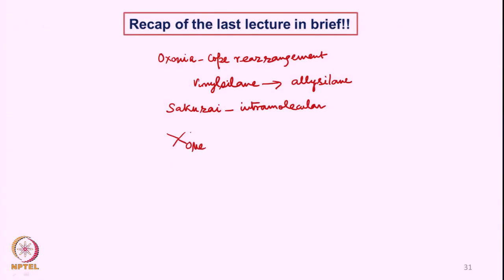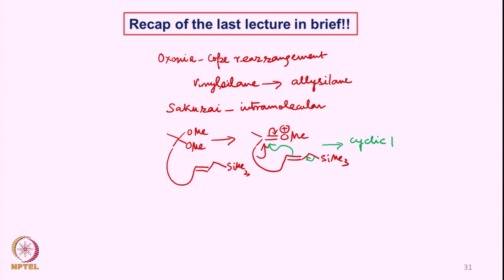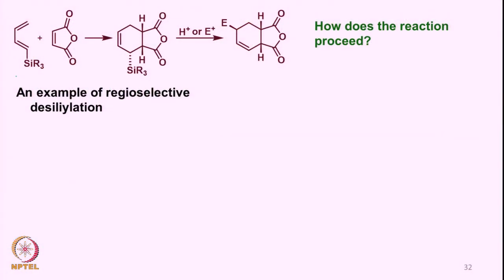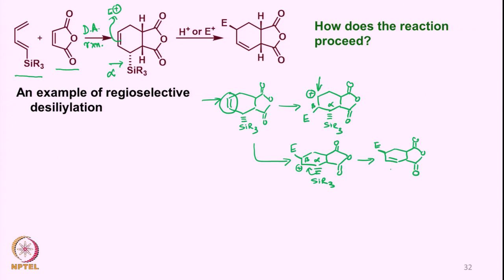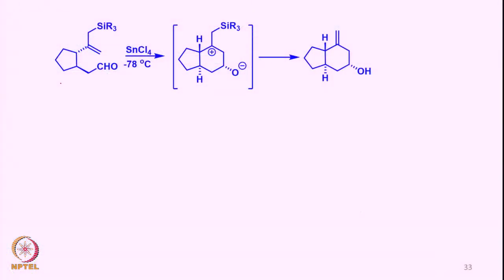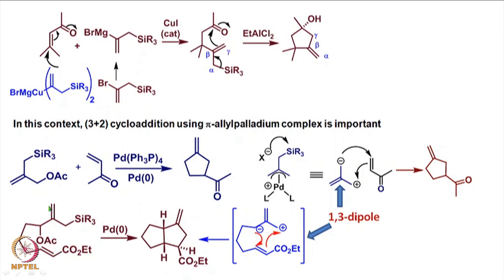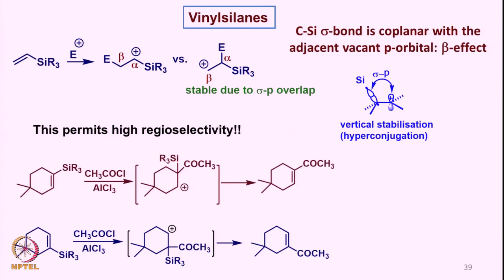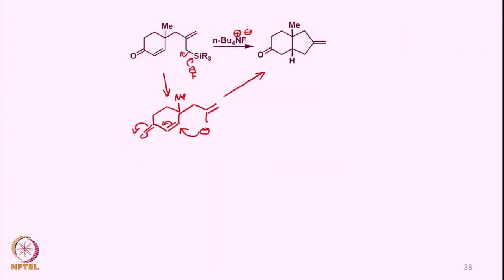Week 12 : Lecture 56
LECTURE 56 : FURTHER SYNTHETIC ASPECTS OF THE CHEMISTRY OF ALLYLSILANES (PART 3)